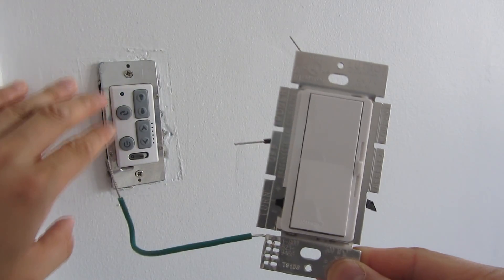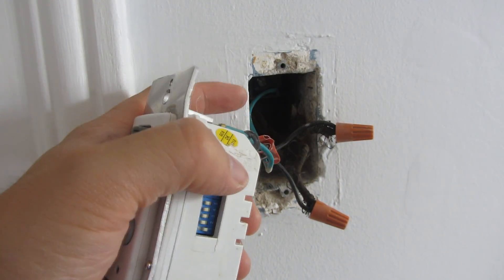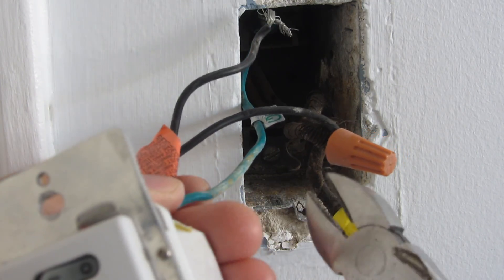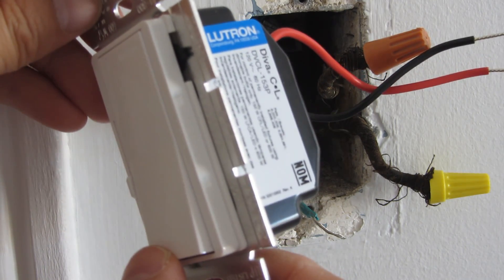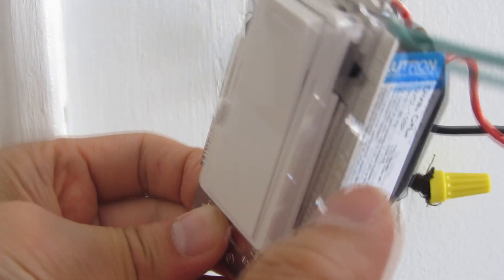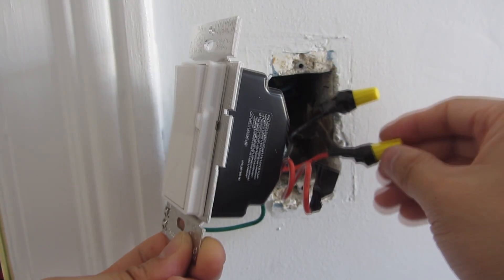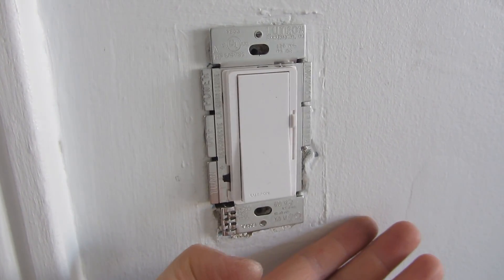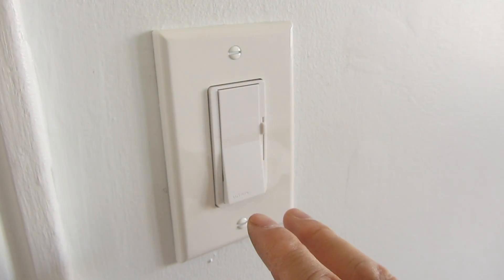How to install a Lutron Diva CL Dimmer LED+ | LED Dimmer CFL Incandescant Light Switch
Lutron Dimmer
Electrical Caps
Wire Cutter

How to Install Lutron Diva CL Dimmer